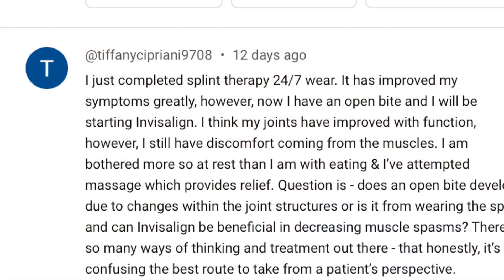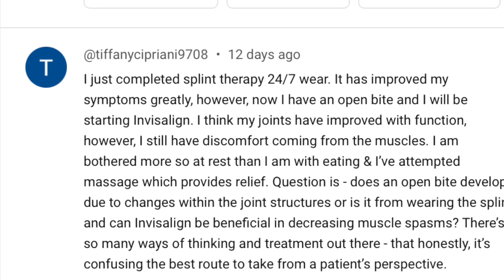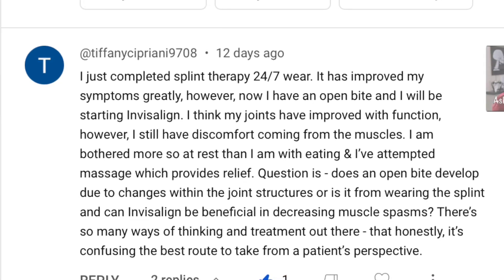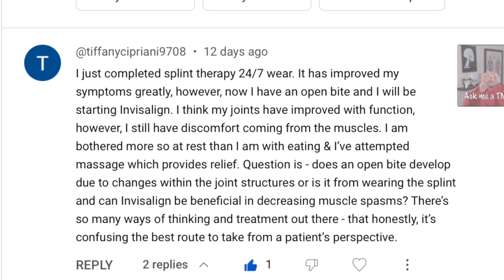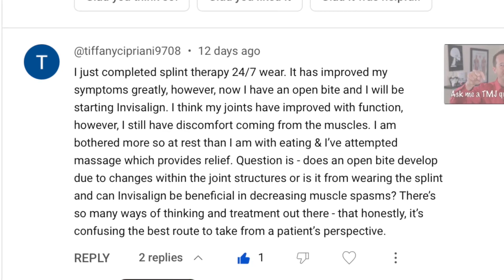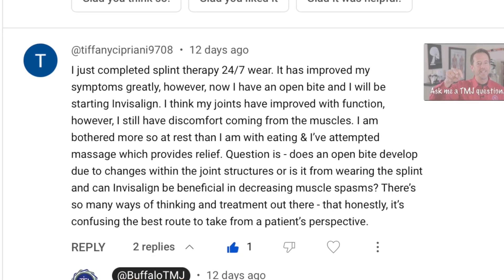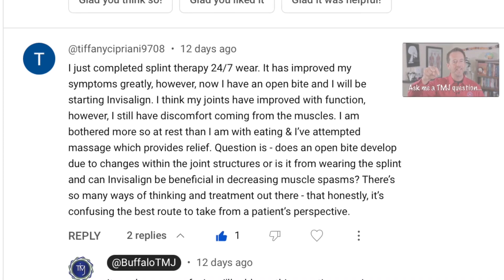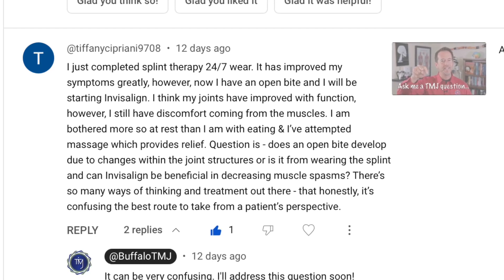Question 5: Do splints cause open bites?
Check out my TMJ Rehab app on the App Store and the Google Play Store!